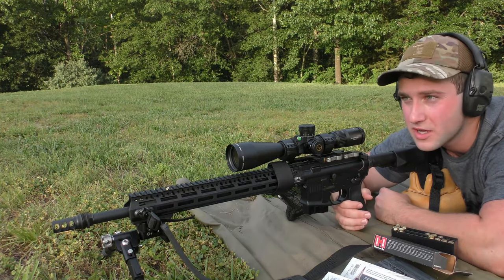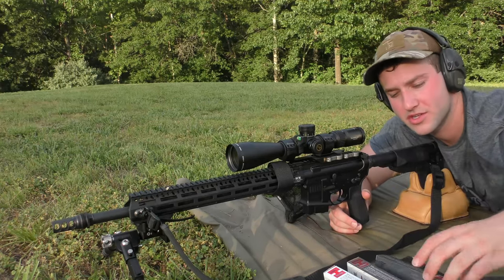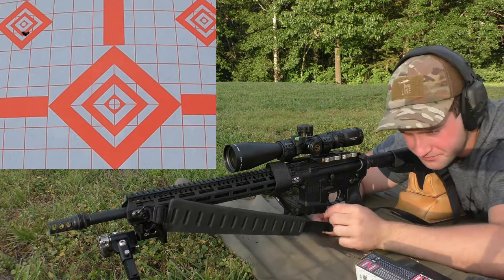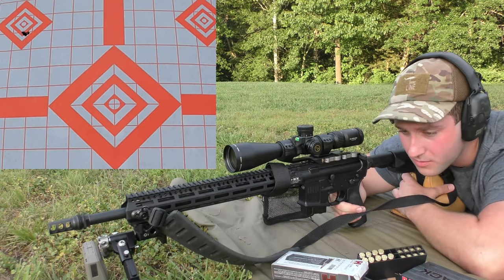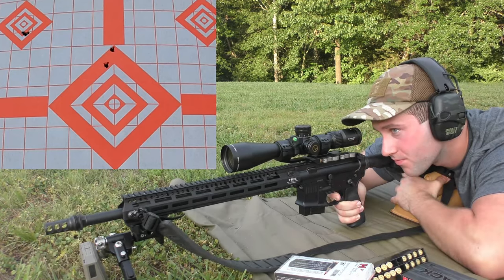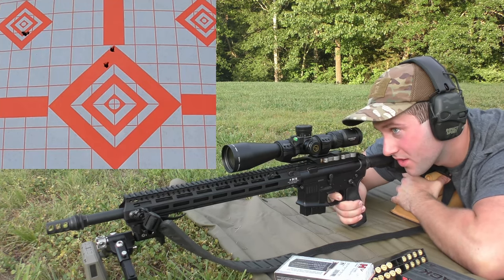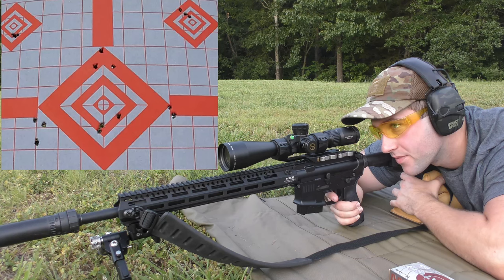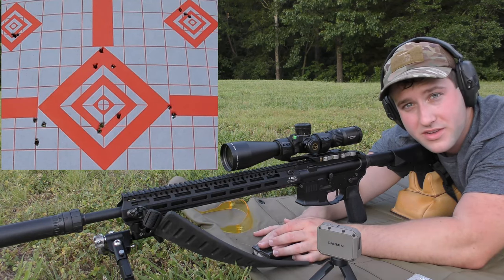22 ARC Shooting 62g ELD-VT, 75 ELD, 88g ELD Hornady Factory Ammo Accuracy Testing Gas Gun 18" BA BBL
This is the first test we've done on camera with the Hornady's new 22 ARC cartridge. This is exclusively using Hornady factory ammo (no handloads). The ammo and equipment used in the test will be listed below for reference. 3 round groups were fired with each load using the muzzle brake, then 3 more rounds were fired with the same loads suppressed for comparison between suppressed and unsuppressed accuracy

Rifle Specs:
AR15
Optic: Athlon HELOS BTR GEN2 4-20×50 APRS6 FFP IR MIL
Bipod: MDT CKYE Pod
Ring: BURRIS AR-SIGNATURE QD PEPR MOUNT 30mm
Upper Receiver: Sons of Liberty Gun Works
Barrel: Ballistic Advantage 18" 22 ARC (1:7 twist)
Gas Block: Luth-AR lo-profile Fixed
BCG: CMC Suppressor Optimized BCG
Handguard: 15" BCM MLOK MCMR 15
Lower Receiver: Sons of Liberty Gun Works
Stock: BCM Stock Mod 1-SOPMOD
Lower Parts Kit: Sons of Liberty Gun Works
Trigger: Geissele 2-stage Curved
Muzzle Device: Silcencerco 3-port Muzzle Brake 22 cal 1/2x28

Ammunition: (in order of firing)
Hornady 75g ELD-Match 22 ARC
Hornady 62g ELD-VT 22 ARC (varmint match)
Hornady 88g ELD-Match 22 ARC